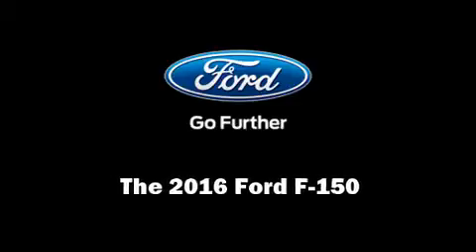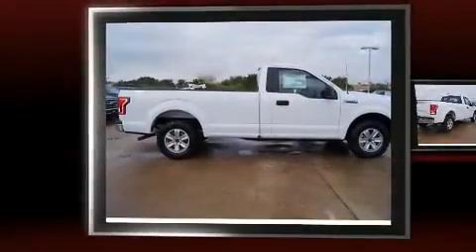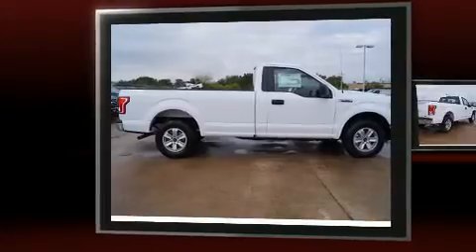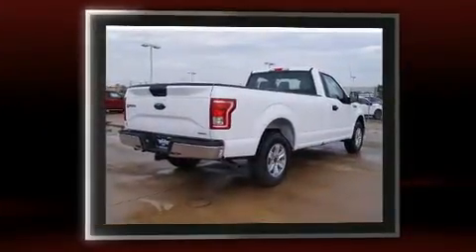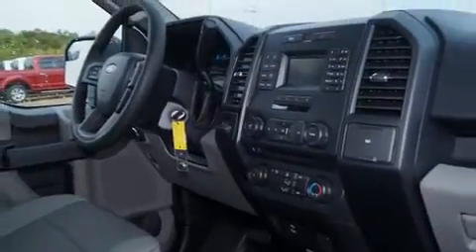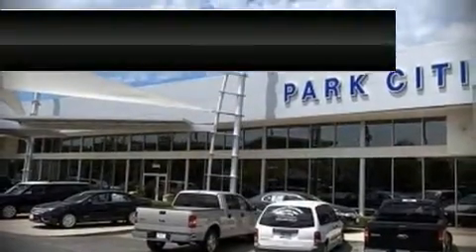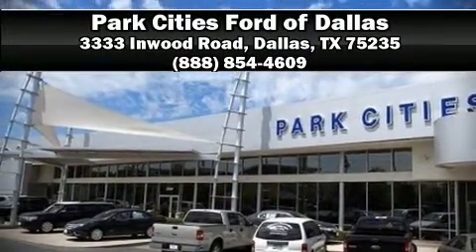2016 Ford F-150 XL in Dallas, TX 75235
Discerning drivers will appreciate the 2016 Ford F-150. This 2 door, 3 passenger truck is ready to drive off the showroom floor! All of the premium features expected of a Ford are offered, including: variably intermittent wipers, a trip computer, a rear step bumper, a front bench seat, air conditioning, tilt and telescoping steering wheel, and cruise control. Ford also prioritized safety and security by including: dual front impact airbags with occupant sensing airbag, front SIDE impact airbags, traction control, ignition disabling, and 4 wheel disc brakes with ABS. Brake assist technology provides extra pressure when applying the brakes. Our knowledgeable sales staff is available to answer any questions that you might have. They'll work with you to find the right vehicle at a price you can afford. We are here to help you.